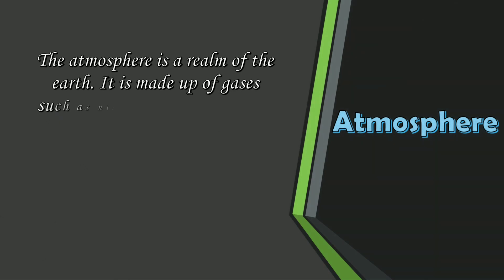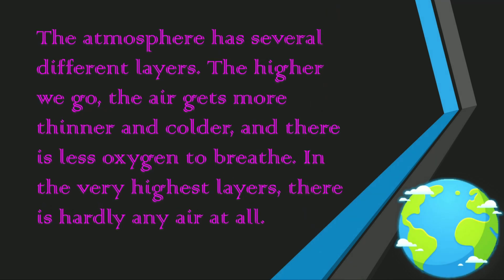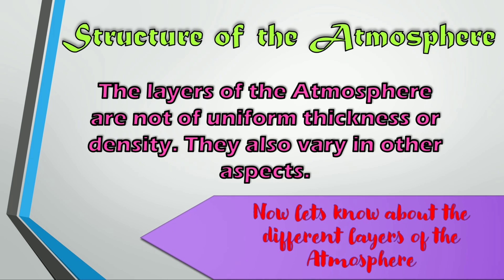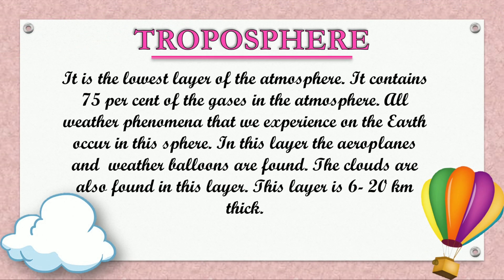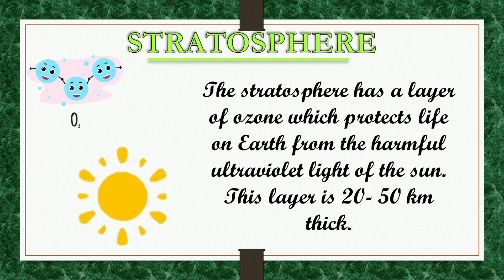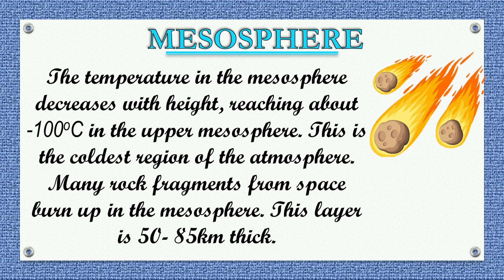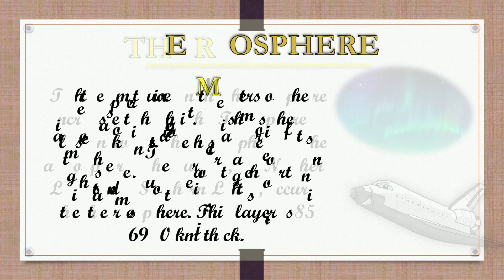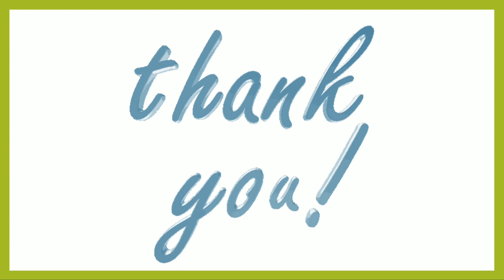Atmosphere | Layers of the atmosphere | Realms of the earth | Ankita's Studyroom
Atmosphere
Layers of the atmosphere
Troposphere
Stratosphere
Mesosphere
Thermosphere
Exosphere
Realms of the earth
Ankita's Studyroom

Presented by Ankita Karmakar